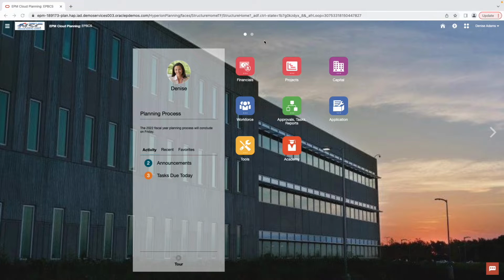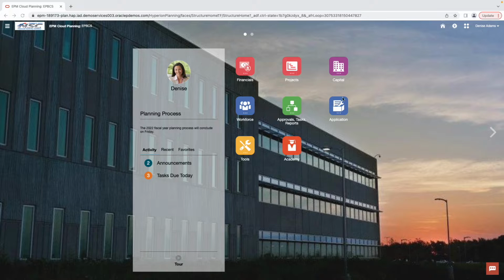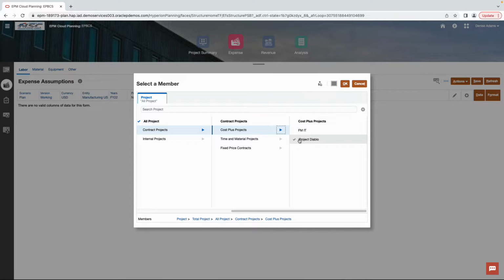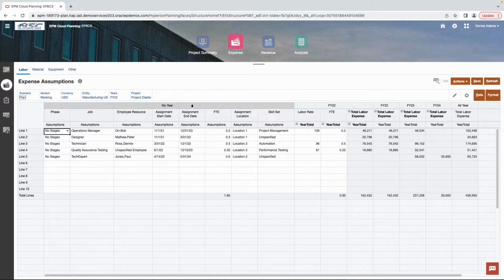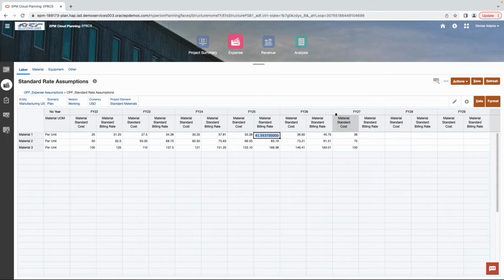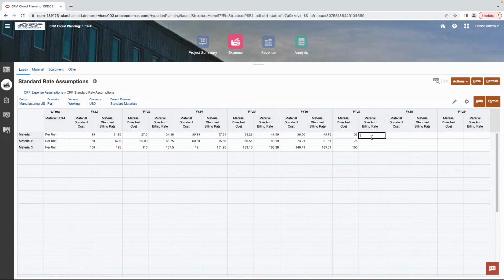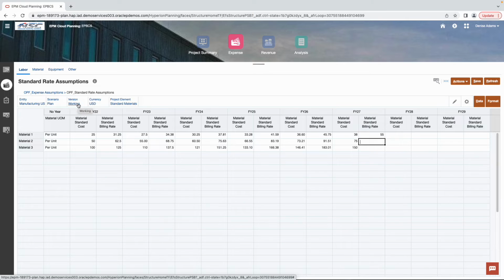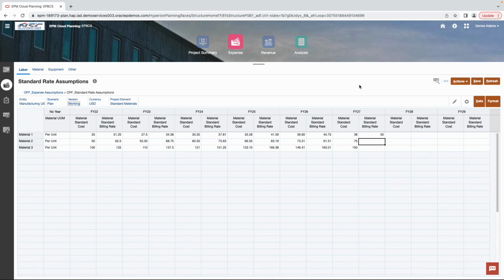Oracle EPM Project Rate Escalation